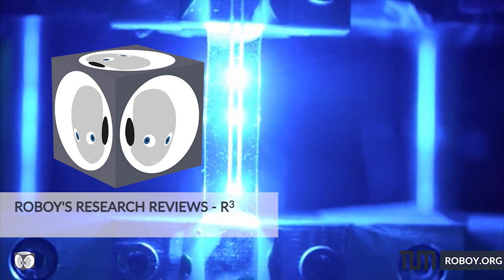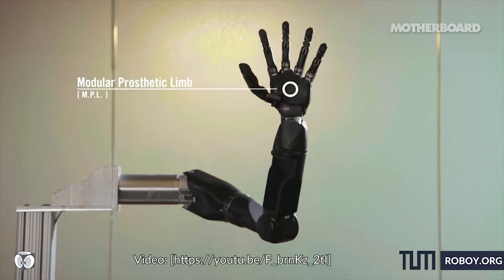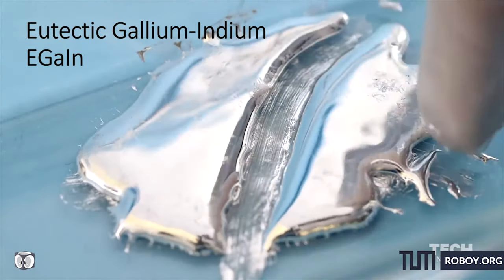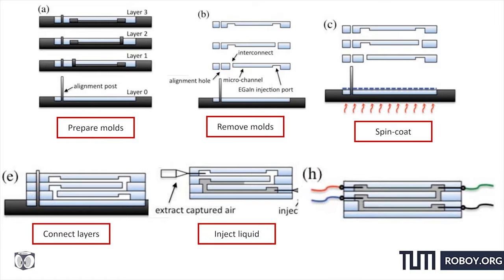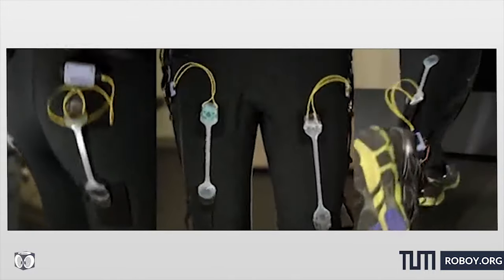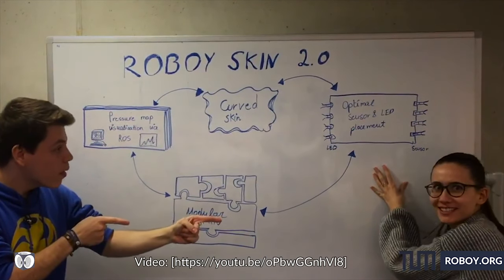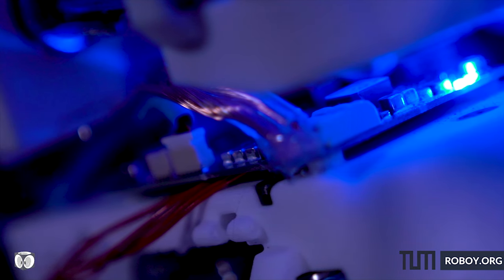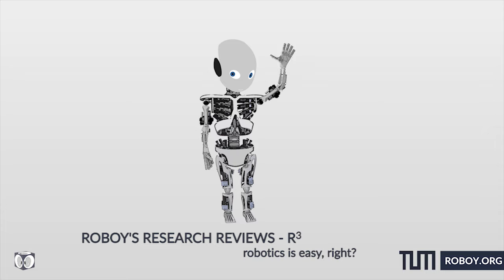Soft Artificial Skin with Flexible Sensors | R3 Roboy's Research Reviews #8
In this video, we discuss the papers “Design and Fabrication of Soft Artificial Skin Using Embedded Microchannels and Liquid Conductors” by Yong-Lae Park, Bor-Rong Chen, and Robert J. Wood, 2012 and "Stretchable Capacitive Sensors of Torsion, Strain, and Touch Using Double Helix Liquid Metal Fibers" by C. B. Cooper, K. Artuselvan, Y. Liu et al., 2017

Can we build robots with a sense of touch? Can we wrap robots in skin as stretchable and flexible as a human’s, to protect their innards? In this video, we investigate a technique to embed haptic sensors into artificial skin in a way that allows it to detect pressure, while maintaining its flexibility. In this paper, we review the use of liquid conductors embedded in robot skin to use as haptic sensors.

Note: We are reviewing this paper, and we were not part of the research or the team which authored this paper.

This is an initiative of Roboy.

Papers:
“Design and Fabrication of Soft Artificial Skin Using Embedded Microchannels and Liquid Conductors” by Yong-Lae Park, Bor-Rong Chen, and Robert J. Wood, 2012,

"Stretchable Capacitive Sensors of Torsion, Strain, and Touch Using Double Helix Liquid Metal Fibers" by C. B. Cooper, K. Artuselvan, Y. Liu et. al, 2017,